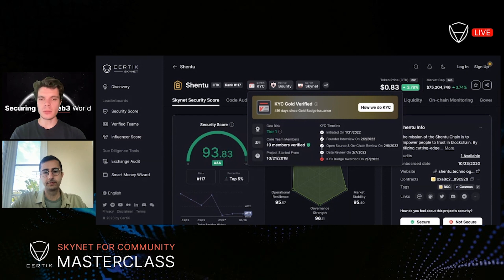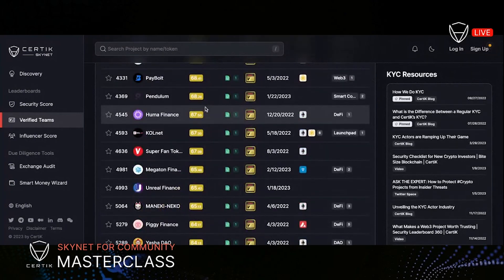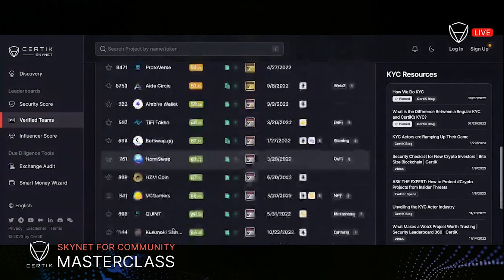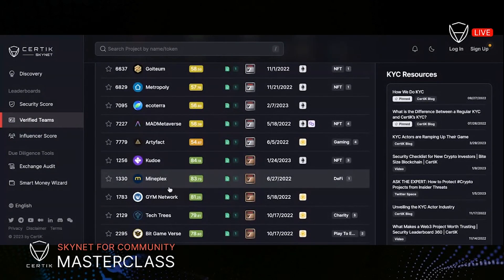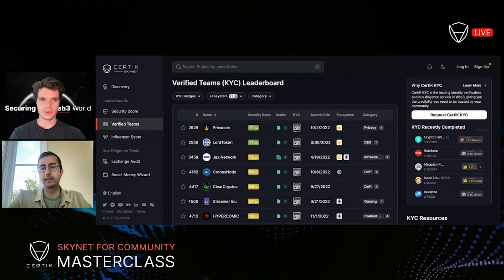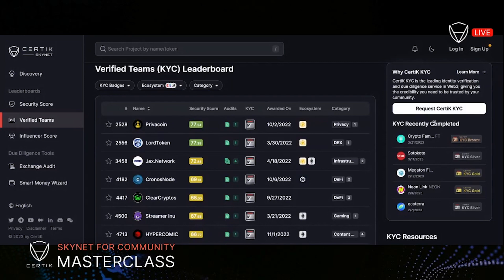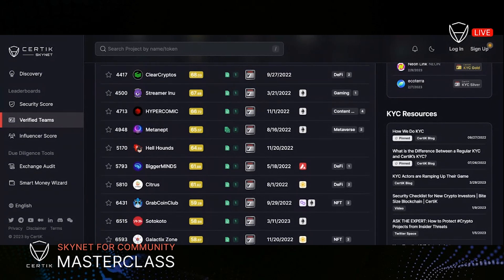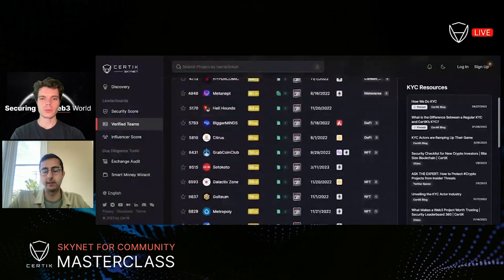Verified Teams KYC Leaderboard Part 02 | Skynet for Community Masterclass | CertiK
CertiK is excited to announce the launch of Skynet for Community, an all-in-one security, due diligence, and insights platform that aims to advance trust and transparency in the Web3 ecosystem.

Learn about Skynet's new Dashboard and how the different modules work.